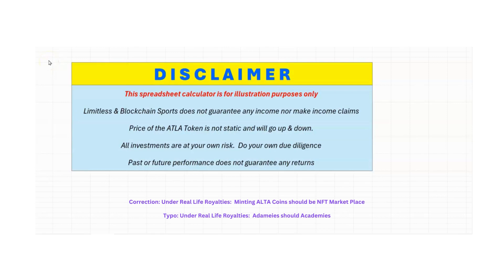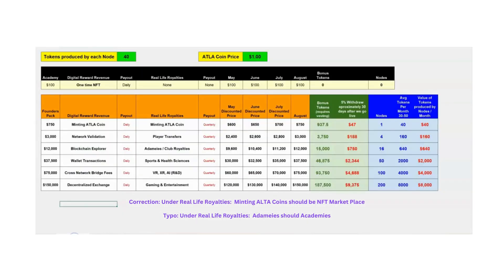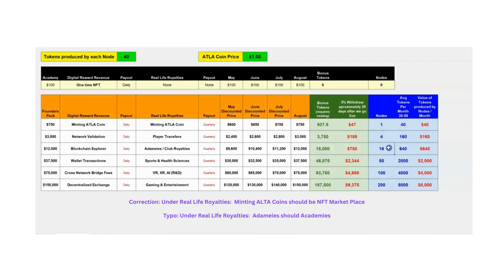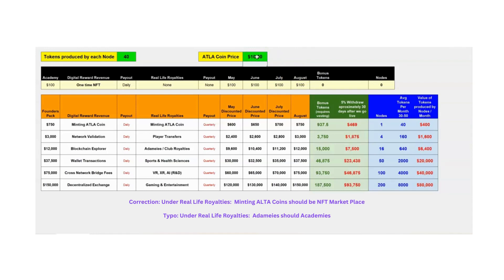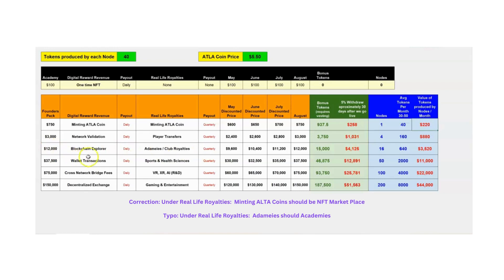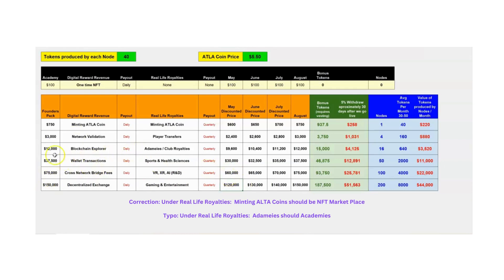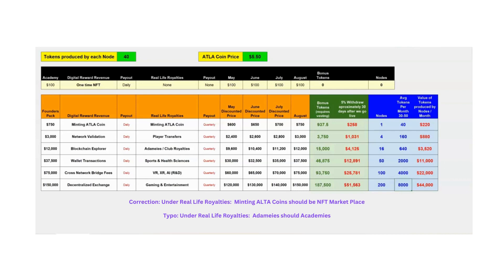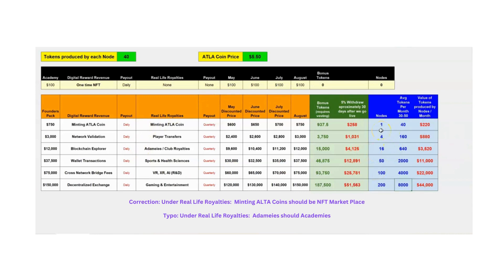Limitless Node Calculator 5 23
For illustation & educational purposes only. THIS IS NOT A GUARANTY OF INCOME